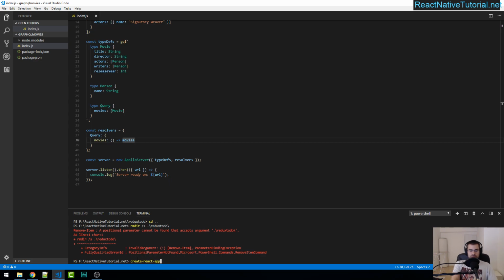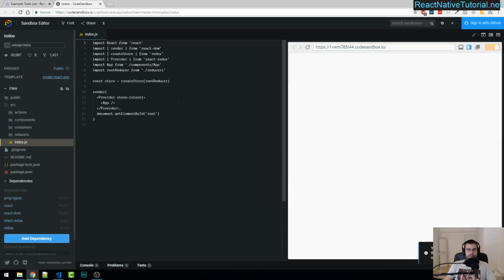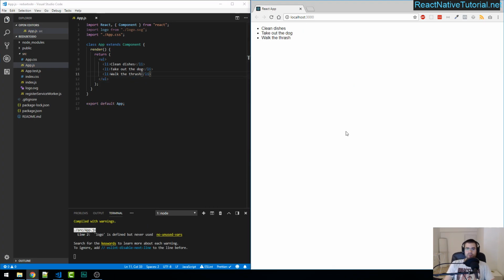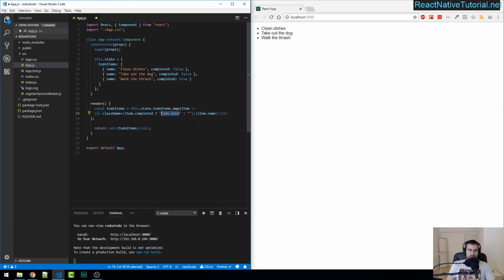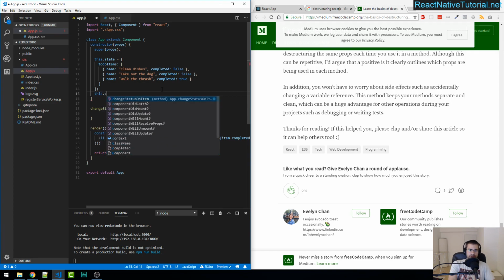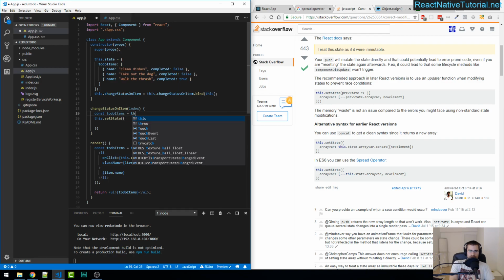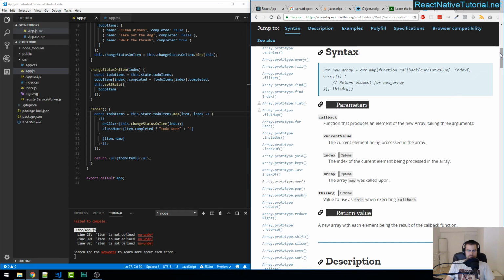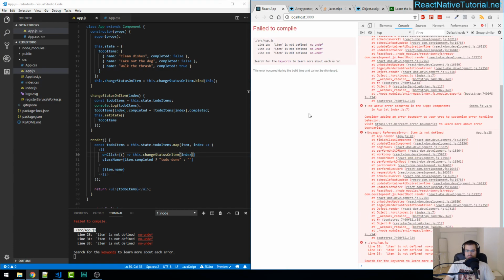Creating a Redux Todo App Impromptu - Part 1